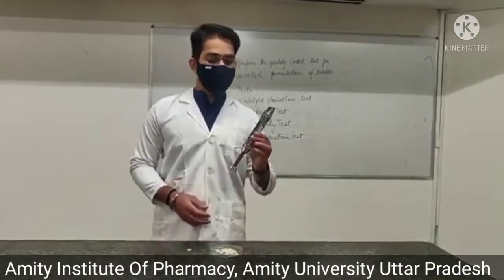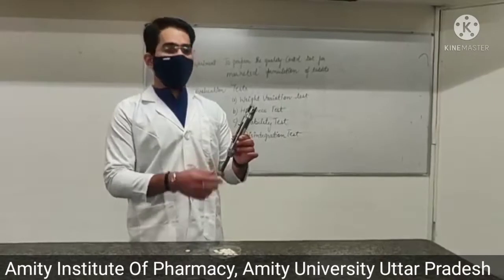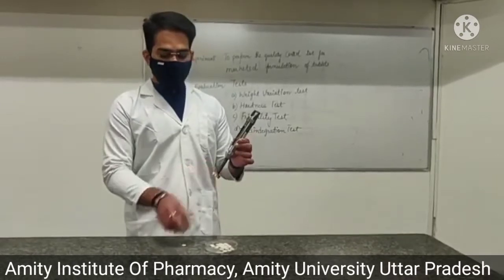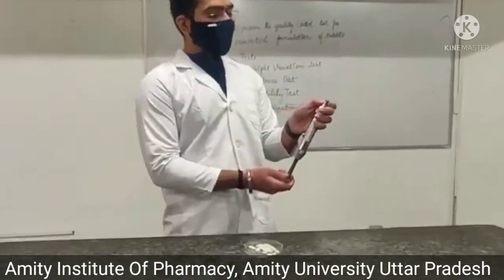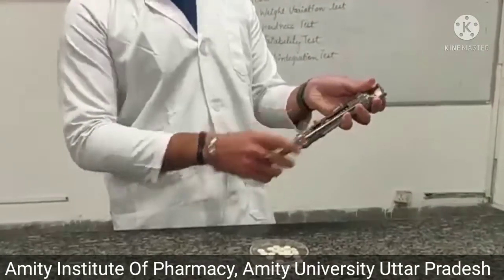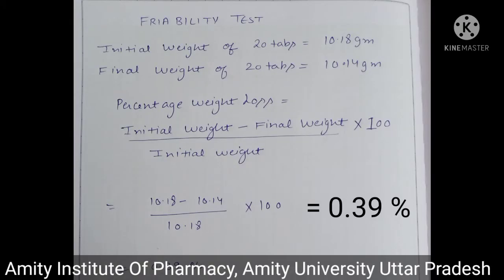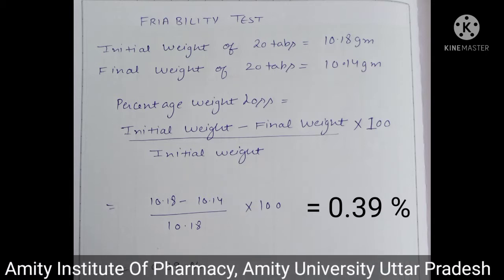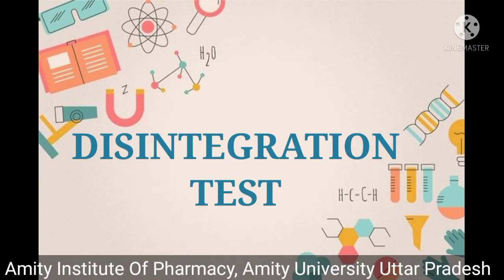INDUSTRIAL PHARMACY PRACTICAL 6 : Quality control test of (as per IP) marketed tablets and capsules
BP 506 P. Industrial PharmacyI (Practical)